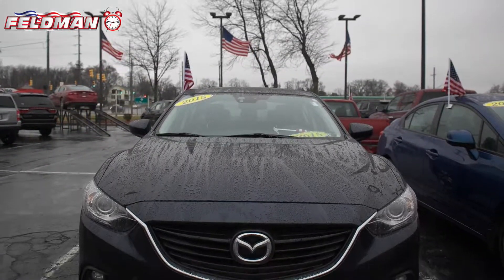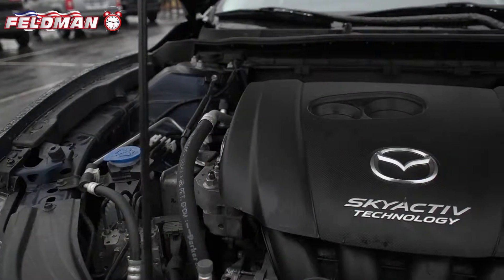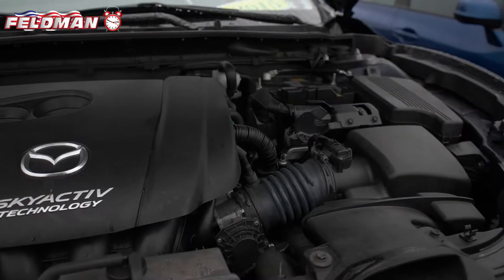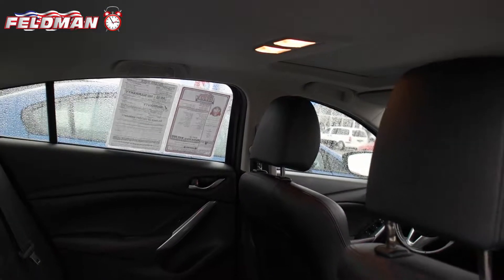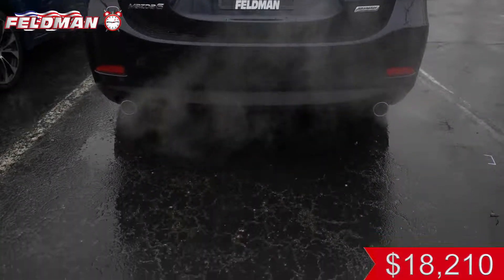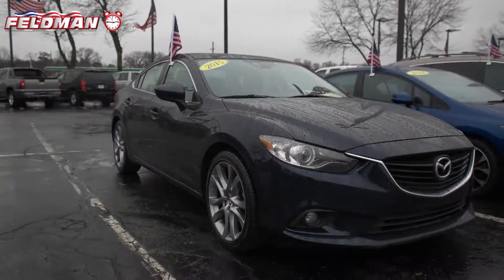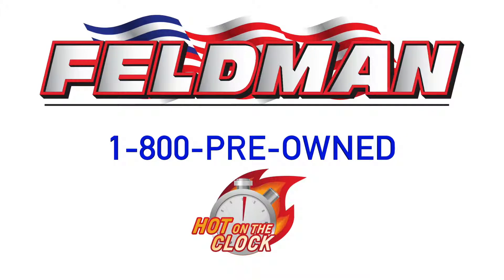Mazda Mazda6 Michigan JF7T137168A